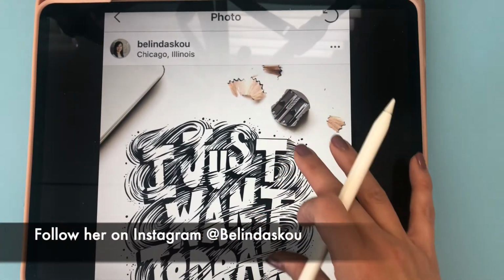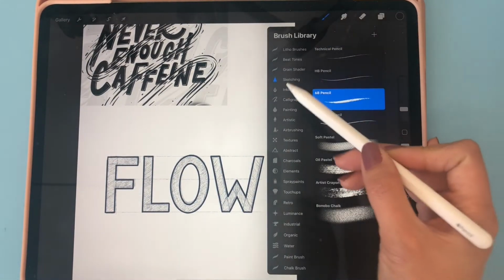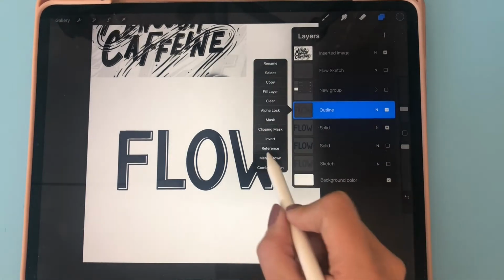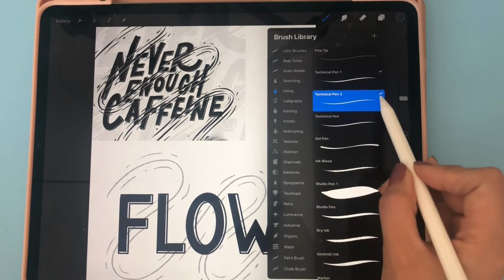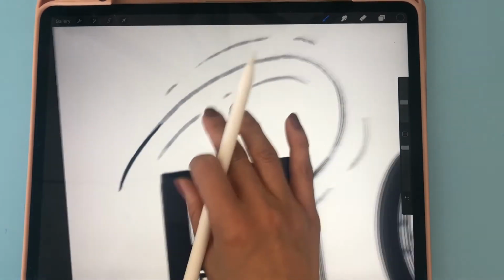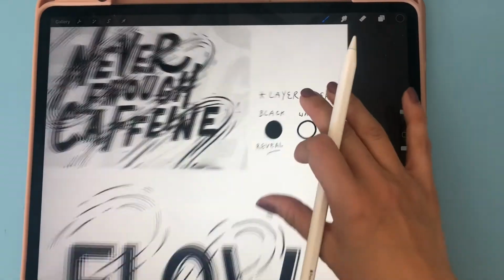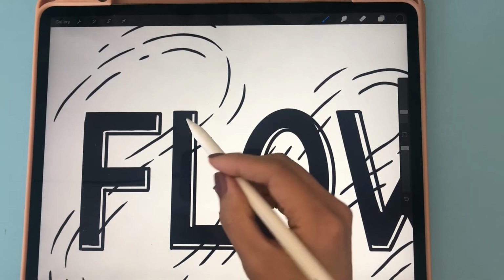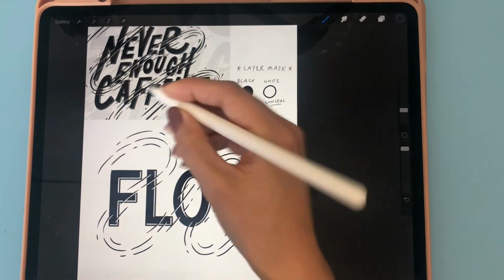How to create flowy lettering effects in Procreate (How to learn from other artists)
Here’s another video of a new series I came up with called: HOW DID HE/SHE DO THAT?

My thoughts on creating these series is to encourage other artists to learn new skills by observing other artists work. Please note that this is NOT to say you should copy other’s work.

The purpose of the video is to help you with: 1) How to observe other artists’ work and 2) How do you go about practicing the technique so that you can master the skills and apply it to your work in your unique style! Hope you enjoy :)

If you want to hear more about this, you can watch the very first video:

*Please note I always get permission from the artist to use his/her work as a reference to create these tutorials :)

The artist mentioned when talking about layer mask: Teela Cunningham

Procreate brushes mentioned here:

Studio brush (comes with Procreate under “inking”)
Technical brush (comes with Procreate under “inking”)

I'm just starting out but wanting to share my knowledge regarding lettering, illustration, procreate, adobe illustrator, and many more.

If you liked this video, please give it a thumbs up so that I can create more of these!

Soniaydesigns is a cozy creative studio focusing on telling brand stories through logo design, lettering, and illustrations. I have a huge passion for spreading my knowledge to the creative community!